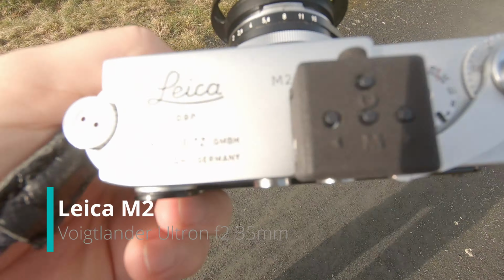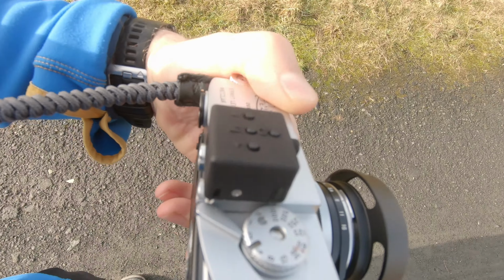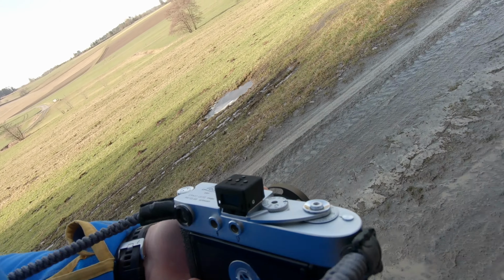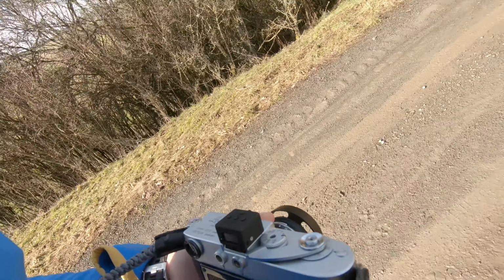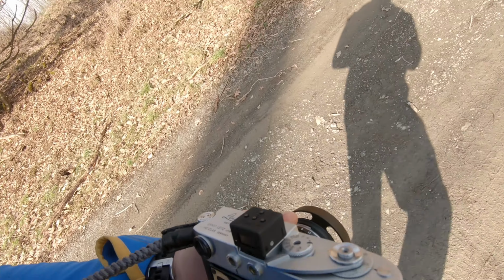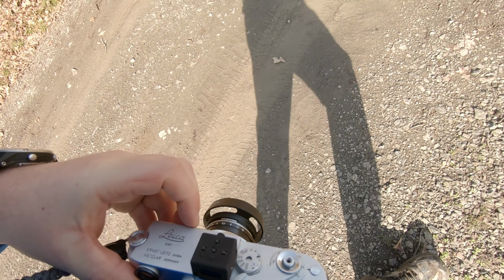Run and gun #5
I'm running 23km from Breidenbach to Wittgenstein and back. I'm shooting with my Leica M2 with voigtlander Ultron F2 35mm and loaded with Kodak Ultramax 400. I also test the Reveni labs external lightmeter.